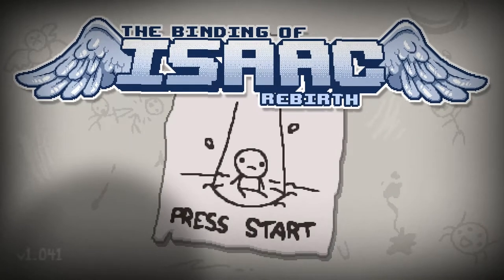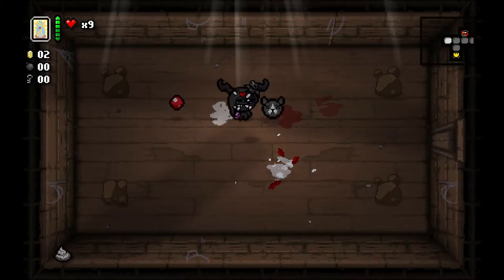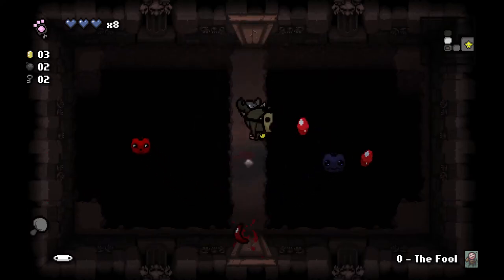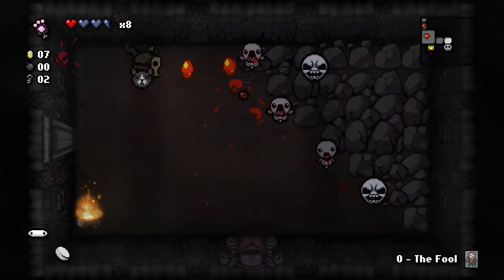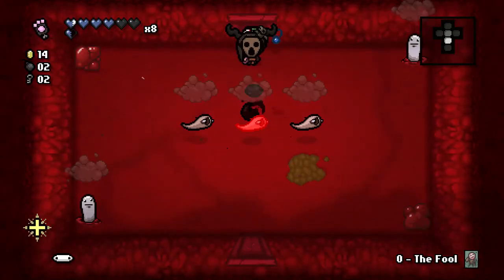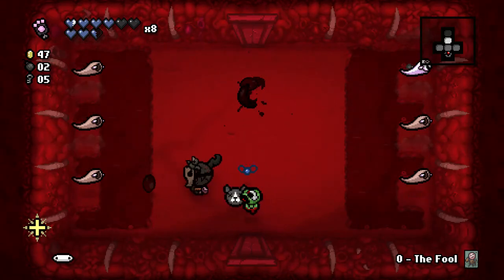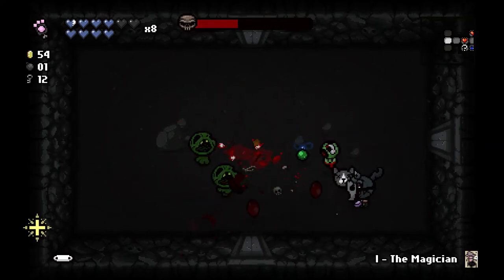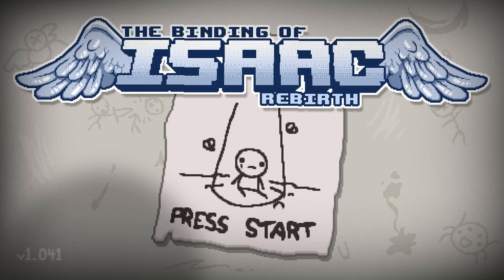Ecky Plays Isaac: Rebirth | 53 | Range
Lacking range in today's let's play Binding of Isaac: Rebirth!

The Binding of Isaac: Rebirth is the ultimate of remakes with an all-new highly efficient game engine (expect 60fps on most PCs), all-new hand-drawn pixel style artwork, highly polished visual effects, all-new soundtrack and audio by the the sexy Ridiculon duo Matthias Bossi + Jon Evans. Oh yeah, and hundreds upon hundreds of designs, redesigns and re-tuned enhancements by series creator, Edmund McMillen. Did we mention the poop?

The Binding of Isaac: Rebirth Features:

• Over 500 hours of gameplay
• 4 BILLION Seeded runs!
• 20 Challenge runs
• 450+ items, including 160 new unlockables
• Integrated controller support for popular control pads!
• Analog directional movement and speed
• Tons of feature film quality animated endings
• Over 100 specialized seeds
• 2-Player local co-op
• Over 100 co-op characters
• Dynamic lighting, visual effects and art direction
• All-new game engine @60FPS 24/7
• All-new soundtrack and sound design
• Multiple Save slots
• Poop physics!
• The ultimate roguelike
• A bunch of achievements
• 10 Playable Characters
• 100+ enemies, with new designs
• Over 50 bosses, including tons of new and rare bosses
• Rooms FULL OF POOP!
• Mystic Runes
• Upgradeable shops